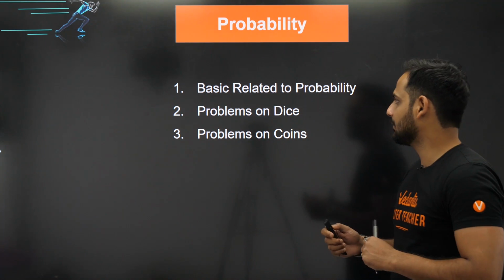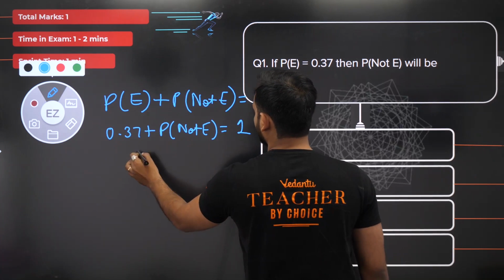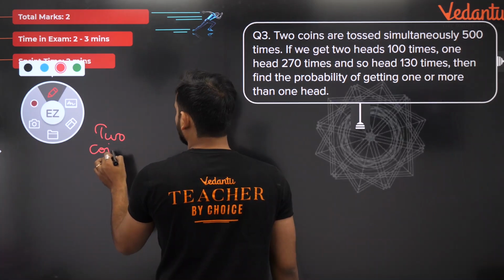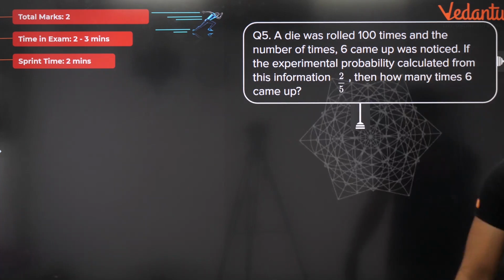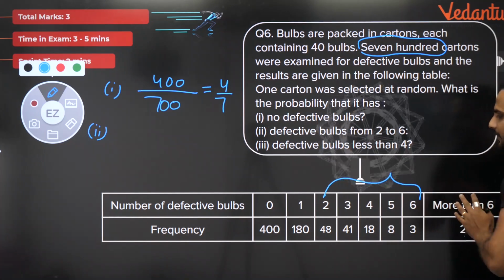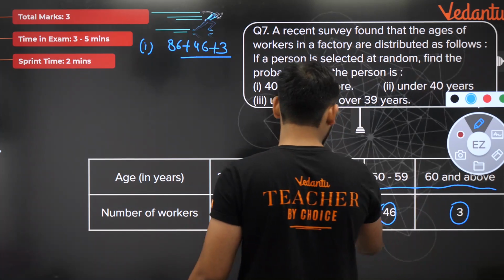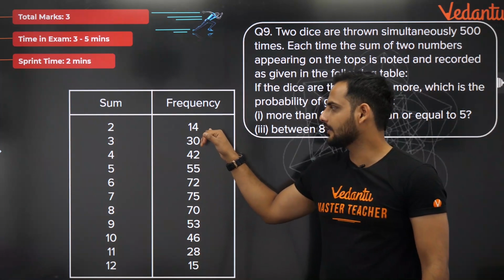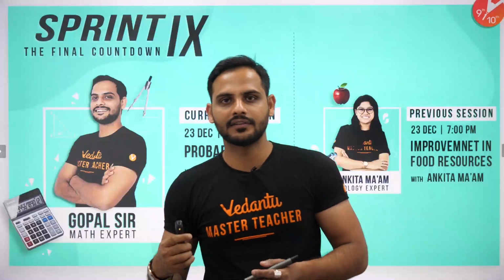PROBABILITY Sprint IX | CBSE 2020 Class 9 Maths Chapter 15 | NCERT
Class 9 | CBSE | NCERT | Mathematics | Chapter 15 - Probability

In today's session, Master Teacher Gopal Sir takes you through the Probability class 9, as it is one of the most important and scoring topics in Maths, CBSE Class 9 of NCERT Maths Books.

Gopal Sir enlightens you with CBSE Class 9 exam preparation strategy for Maths with in-depth explanations and how to revise crucial topics. This session will mainly be around the Probability with proper Explanation. In today's class, Gopal Sir will talk about the topic and share some preparation tips on how to score more marks in CBSE Class 9 Maths Exam.

class 9 maths,ncert maths class 9
probability,probability class 9
probability class 9 introduction
probability class 9 vedantu
probability math,probability basics
intro to probability,math probability
math class 9 probability,what is probability